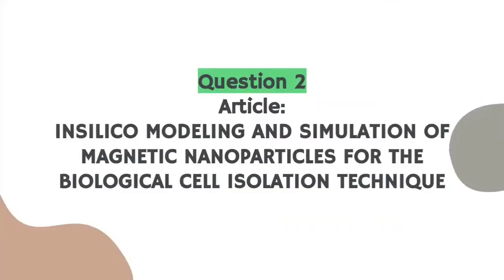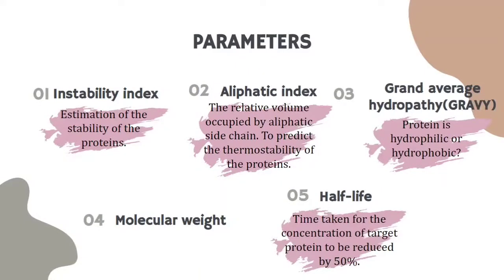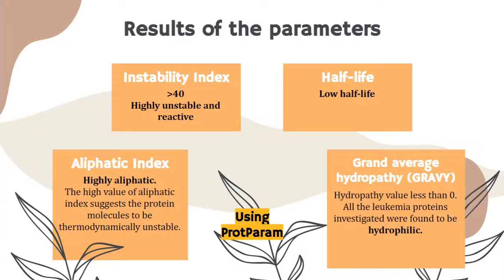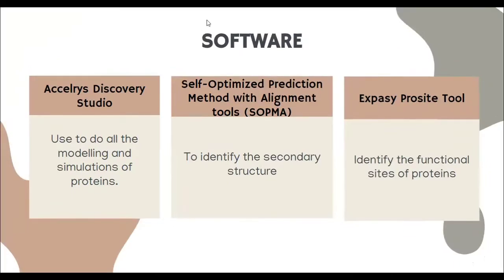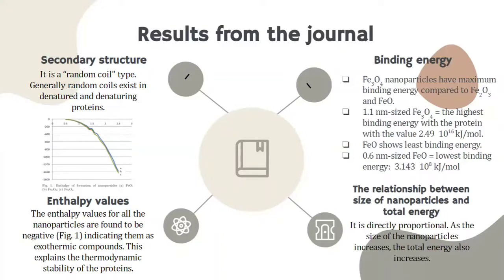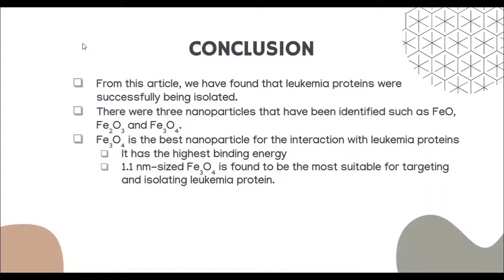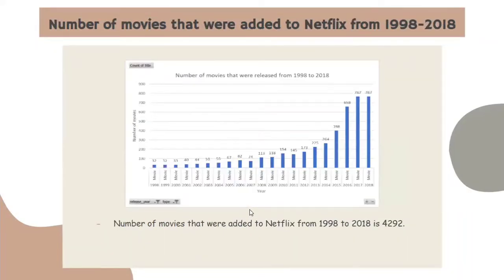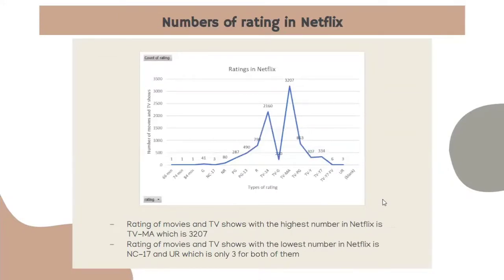ASSIGNMENT COMPUTATIONAL CHEMISTRY (BSCH 2215)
Group members:
1. Siti Zulaika binti Ramli (2016284)
2. Alia Aqila binti Abdul Latih @ Abdul Latif (2018498)
3. Muhammad Azim bin Mohd Yusuf (2016525)
4. Ahmad Zulhadi bin Kamari (2017625)